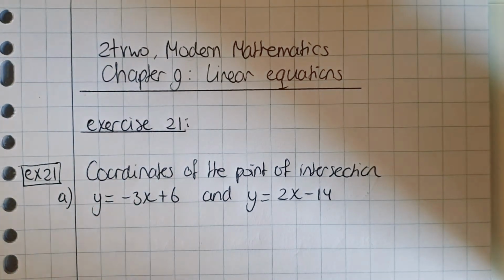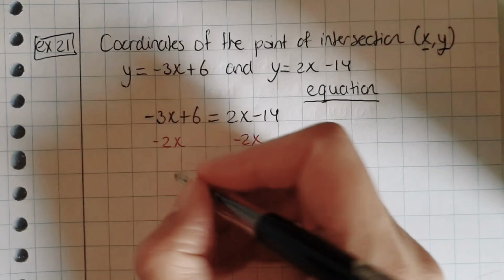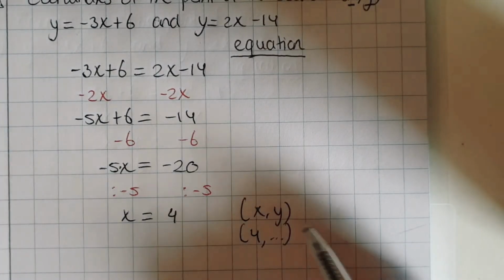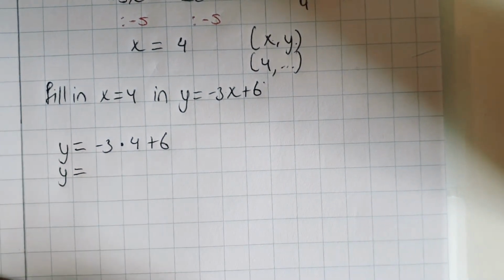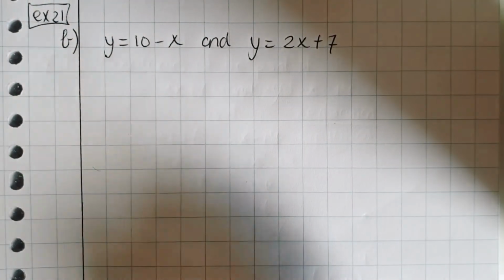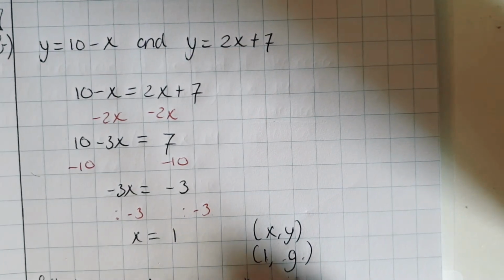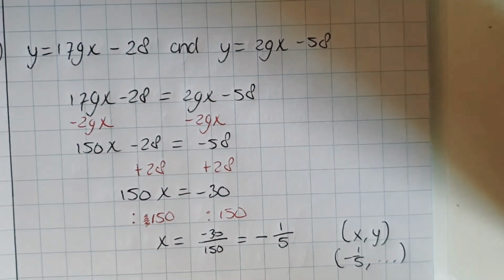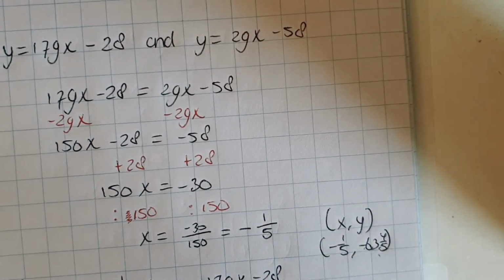CHAPTER 9 | 2 TVWO | EXERCISE 21 | The point of intersection | MISS VAN GASTEL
2 tvwo, Modern Mathematics. In this video I explain exercise 21 of chapter 9. It is about finding the point of intersection of two graphs given.